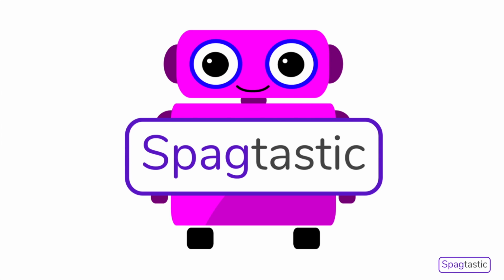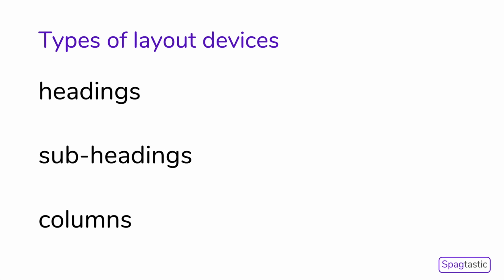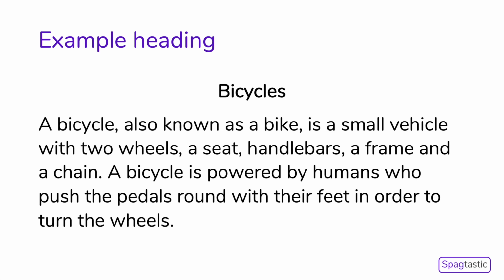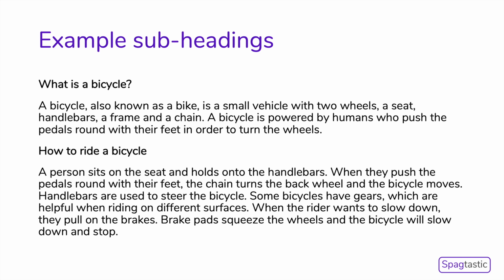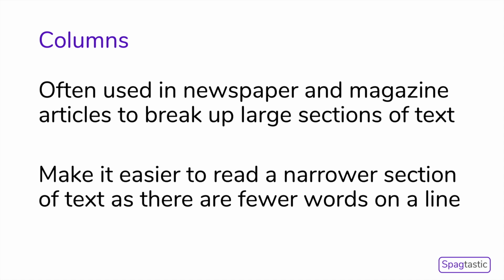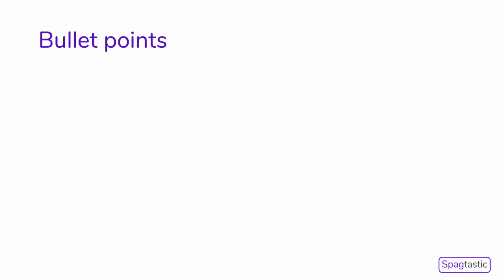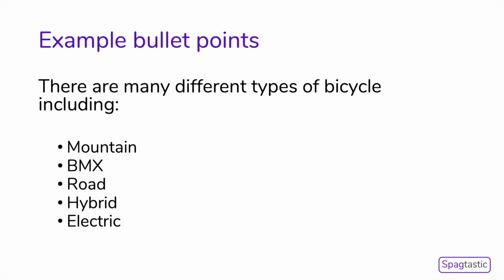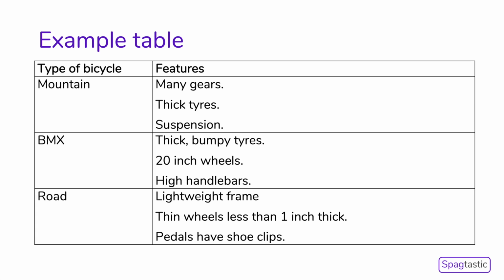SPaG - What are layout devices?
In this video, our Spagtastic primary school teacher will explain how to use layout devices such as headings, subheadings, columns, bullet points or tables, to structure text. This is a KS2 SPaG Year 6 skill that is taught as part of the English national curriculum programme of study for English. These videos support with SATs preparation.